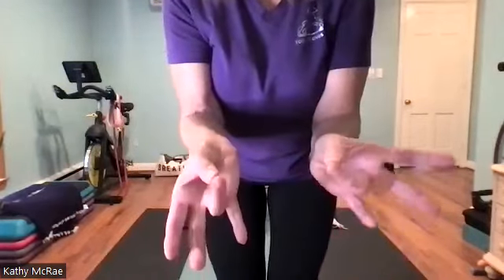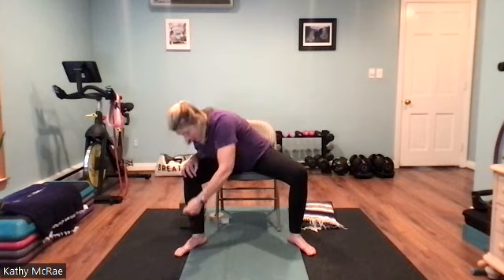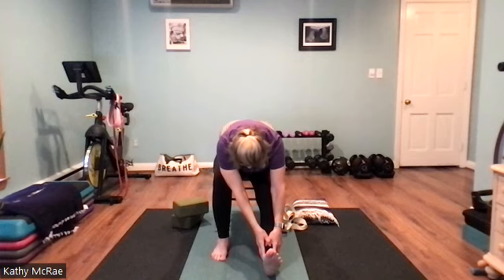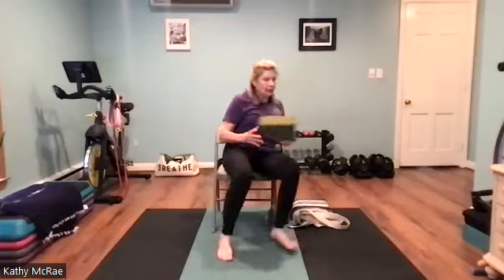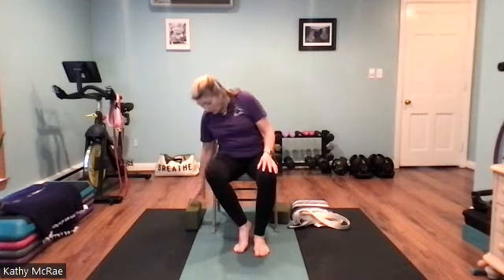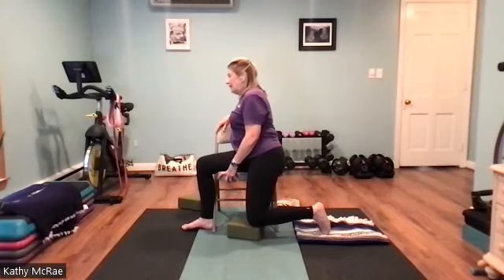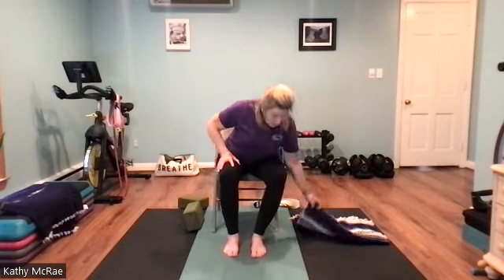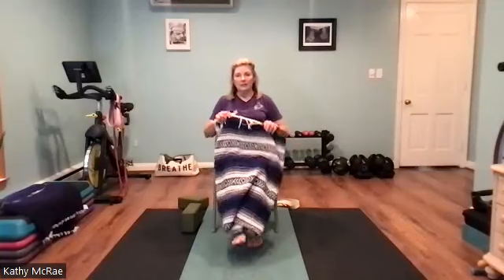Yoga for Parkinson's Disease by Katherine McRae - June 16, 2023 – Michigan Parkinson Foundation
Michigan Parkinson Foundation - Adapted Yoga for Parkinson’s with Katherine McRae